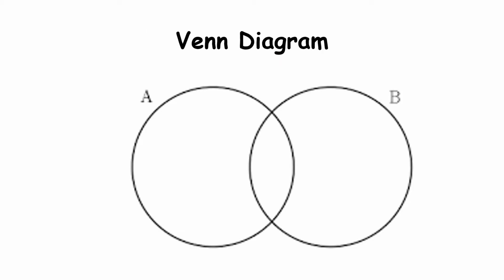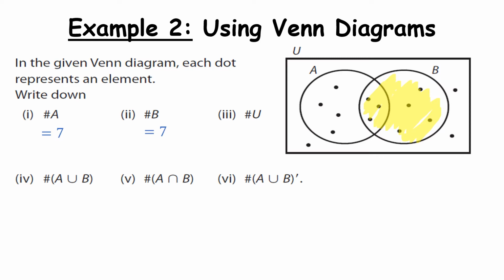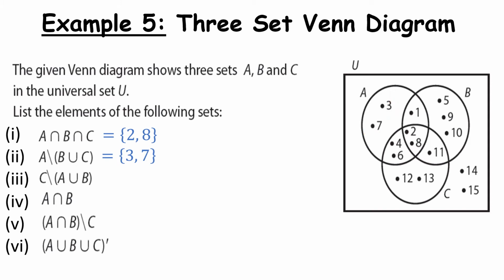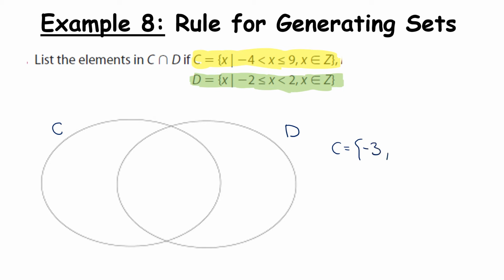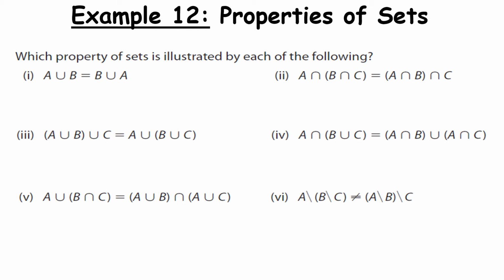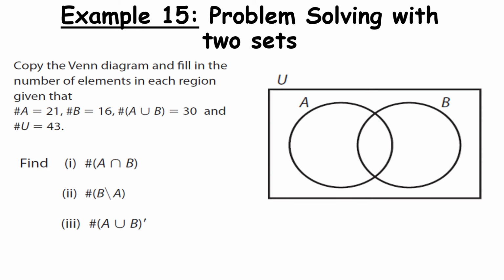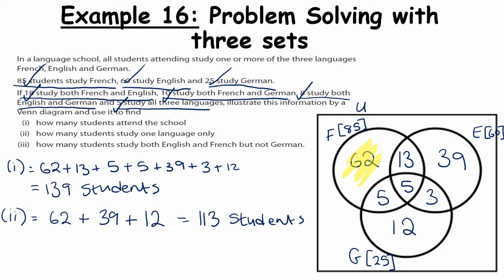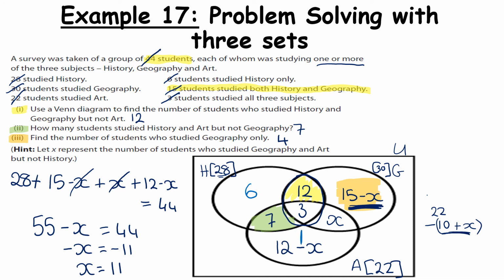JCHL Revision - Sets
This video will revise Sets including:
 - Sets Notation
 - Venn Diagrams
 - Rules for Generating Sets
 - Subsets
 - Properties of Sets
 - Problem Solving with Sets